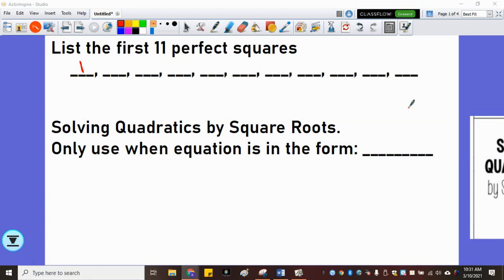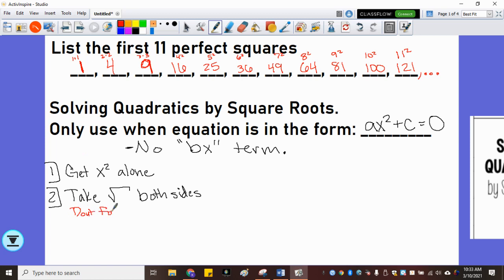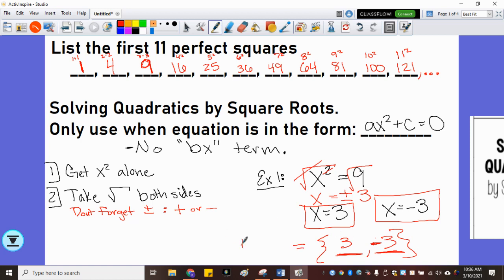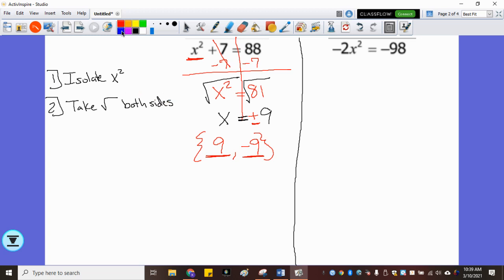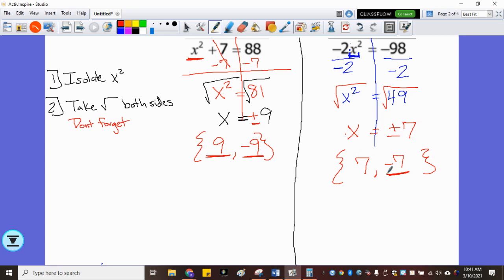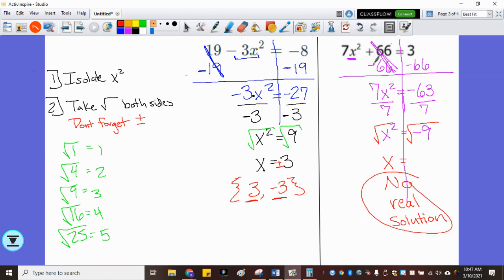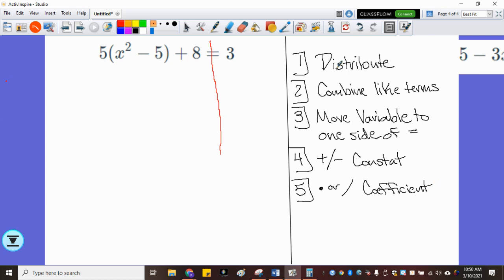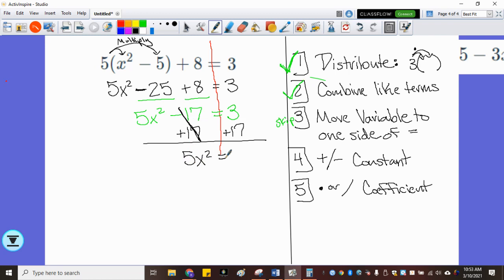3/10 Class Notes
Solving Quadratics By Square Root Property